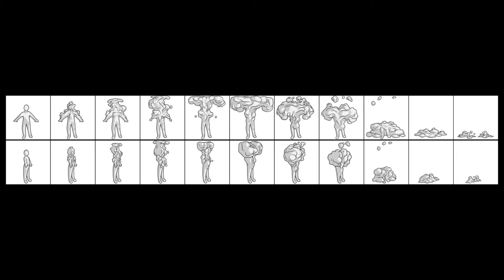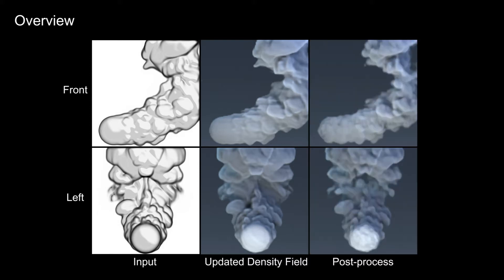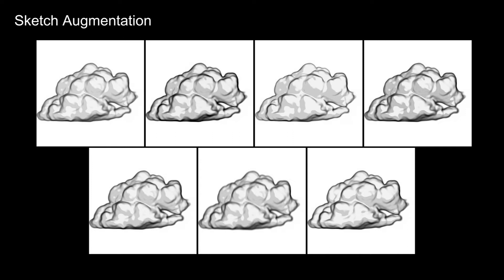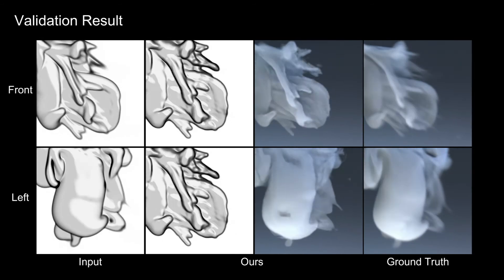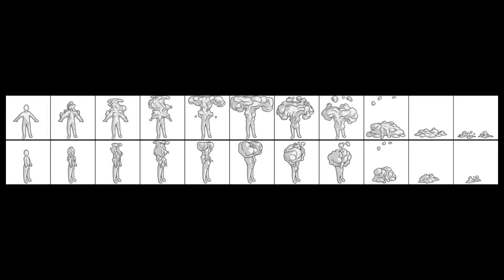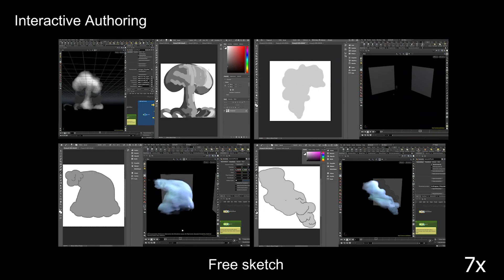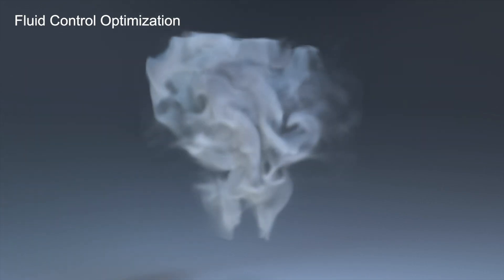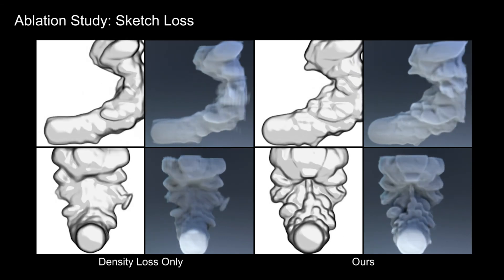Deep Reconstruction of 3D Smoke Densities from Artist Sketches (EUROGRAPHICS 2022)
Byungsoo Kim, Xingchang Huang, Laura Wuelfroth, Jingwei Tang, Guillaume Cordonnier, Markus Gross, Barbara Solenthaler, "Deep Reconstruction of 3D Smoke Densities from Artist Sketches", EUROGRAPHICS 2022.